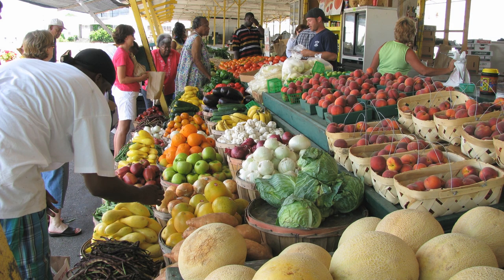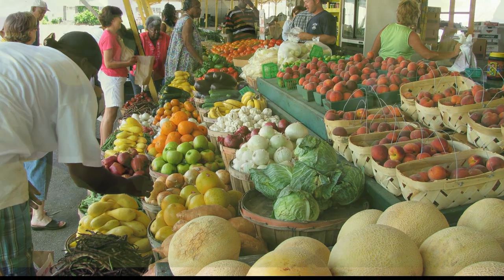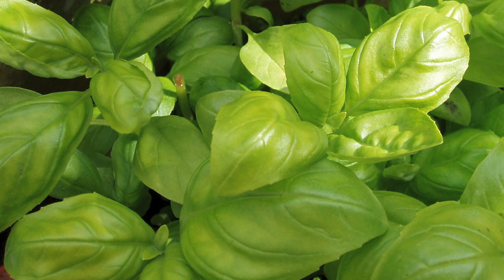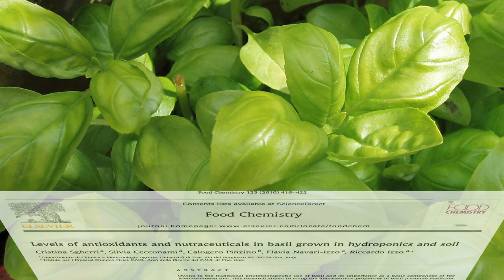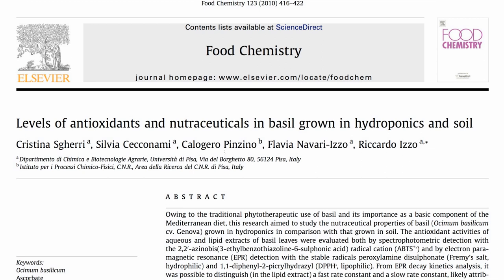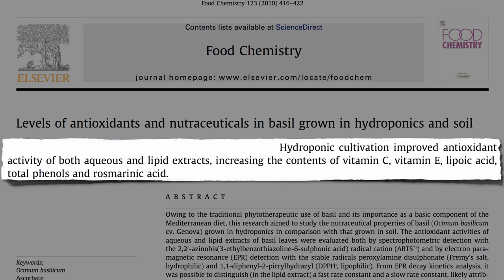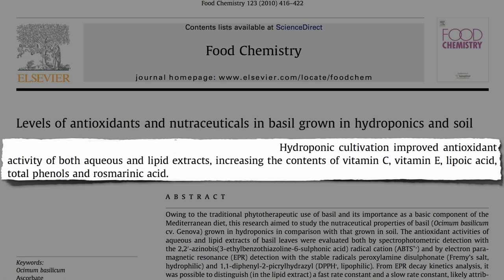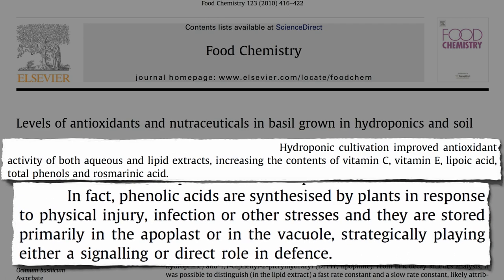Is Hydroponic Basil as Healthy?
DESCRIPTION: The antioxidant, phytonutrient, and vitamin content of basil grown in water (hydroponic) is compared to basil grown in soil. Herbs and spices are among the healthiest plants to consume. See one of my favorites for example, Antioxidants in a Pinch and Antioxidant Content of 3,139 foods  The glucosinolates I mention are the broccoli compounds featured in videos such as Broccoli Versus Breast Cancer Stem Cells Sulforaphane: From Broccoli to Breast and The Best Detox For how our food crops have been doing in general over the years see Crop Nutrient Decline and for more on the organic question: Can Pesticides Be Rinsed Off? and Fungal Toxins in Apples There are also hundreds of other videos on more than a thousand subjects

Have a question for Dr. Greger about this video? and he'll try to answer it!

Image Credit: Amanda Slater and Natalie Maynor via Flickr.